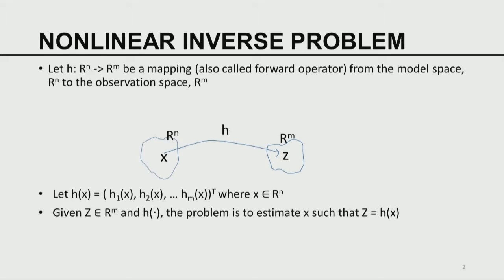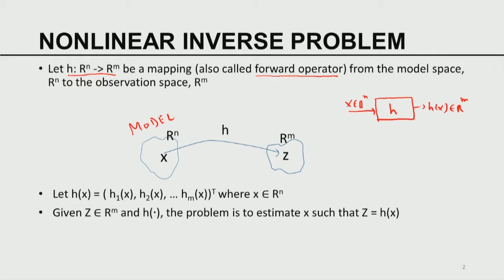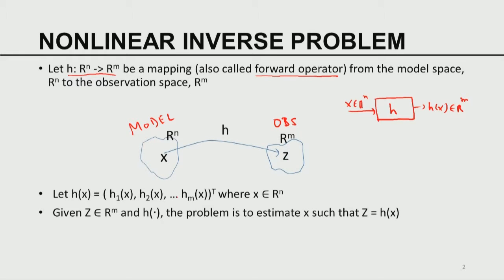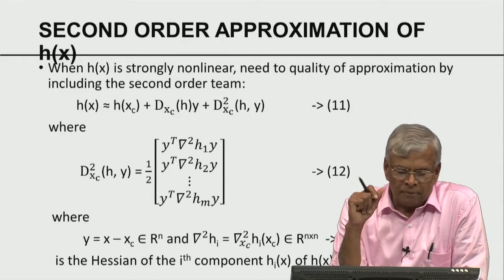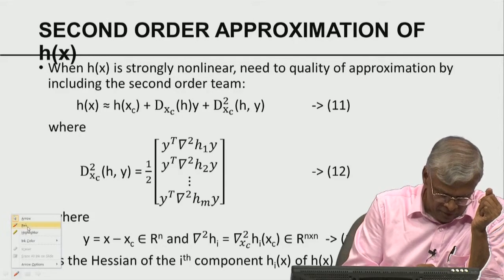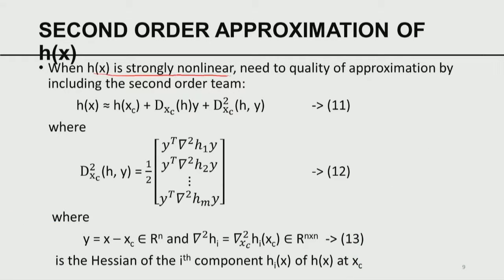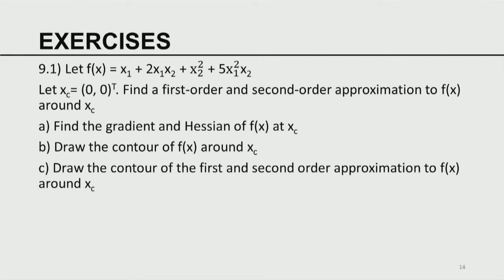Mod-03 Lec-12 Deterministic, Static, nonlinear Inverse Problems